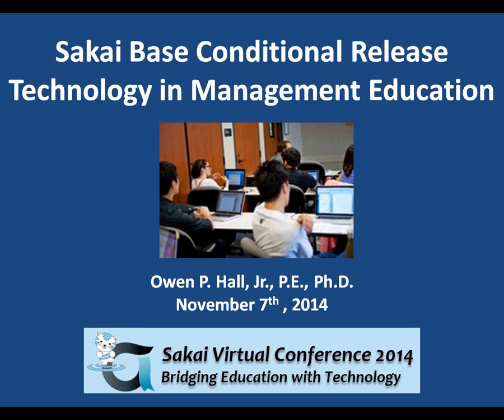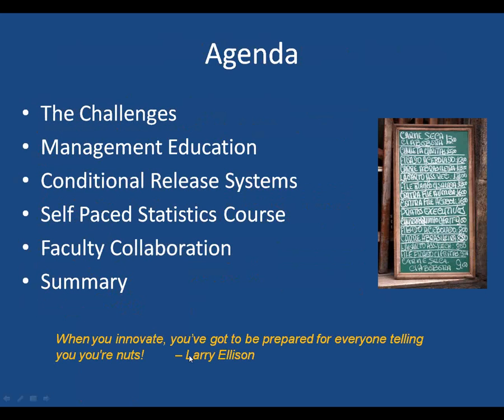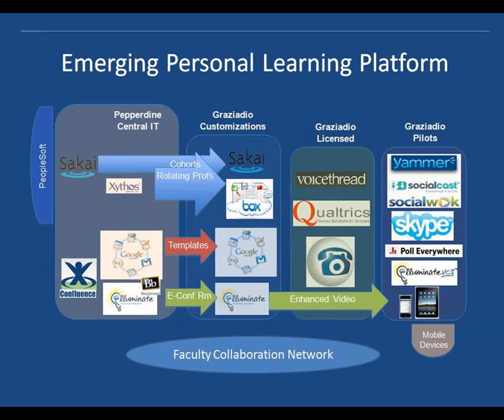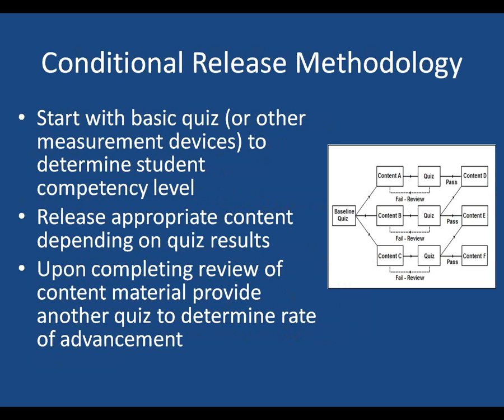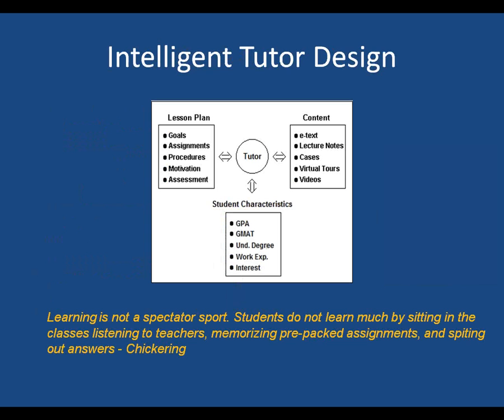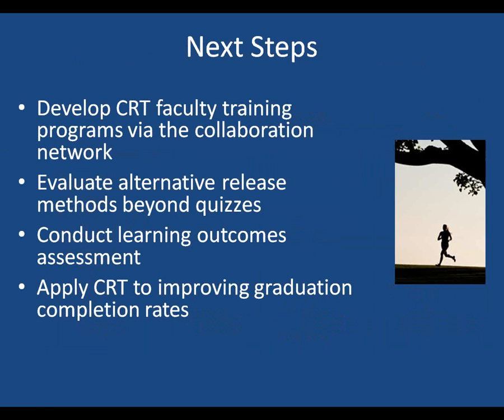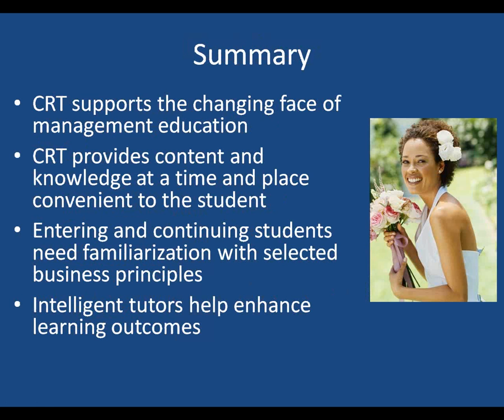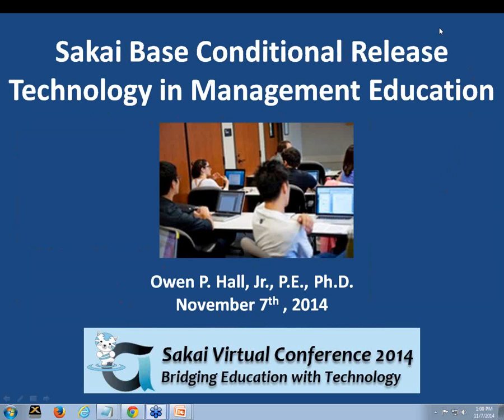Sakai based Conditional Release Technologies in Management Education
The primary goal of this presentation is to demonstrate the use of conditional release technologies in management education. Conditional Release Technologies (CRT), a relatively new addition to Sakai’s tool box, provides the capability of not only distributing customized content based on student performance and characteristics, but also monitoring learning outcomes in a more systematic and objective manner. The results to date reveal both improved student learning outcomes and increased student participation in this virtual learning experience. The Sakai based CRT is designed to distribute knowledge in small and more manageable learning modules based on test performance. The CRT project has been used successfully in a graduate management Analytics course. The findings from this effort suggest that students exposed to CRT learned more and had more confidence about the subject material. These results indicate both the feasibility and effectiveness of CRT as a supplement to traditional teaching methods in management education.